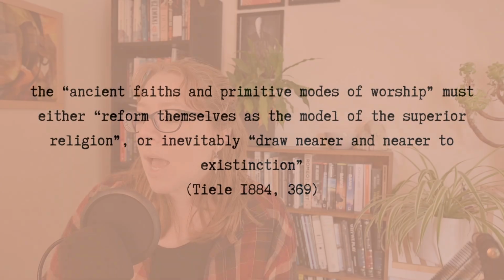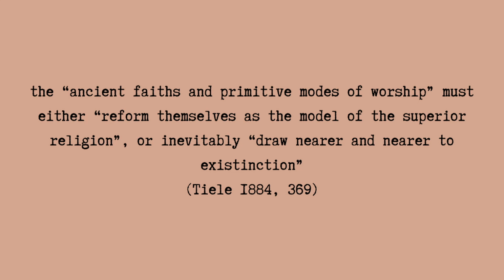World Religions Paradigm Explained | Scholarly Pages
On this episode of Scholarly Pages, we're talking about the World Religions Paradigm, or the idea that all religions are similar, or at least should be similar based on the big five world religions. We talk about the history of the idea, the problems with it, and what some people are doing to move beyond it.
00:00 Intro
01:14 The World Religions Paradigm
05:44 Issues and Critiques
12:00 Going Forward
15:16 Where to Read More About It

After World Religions by David Robertson and Chris Cotter can be found